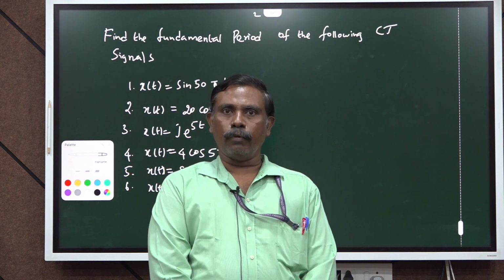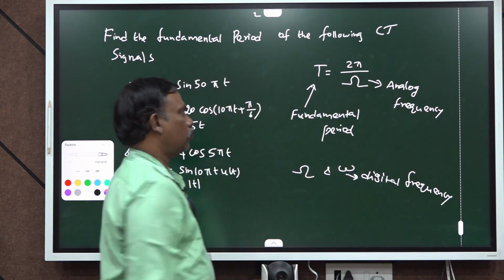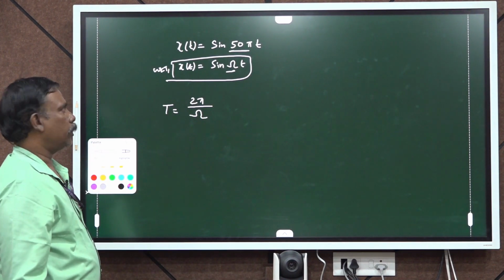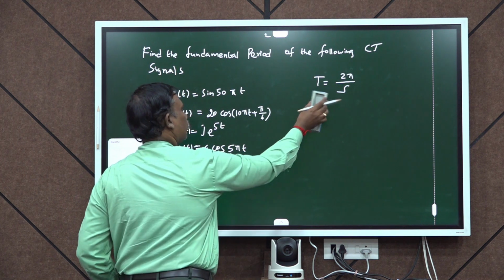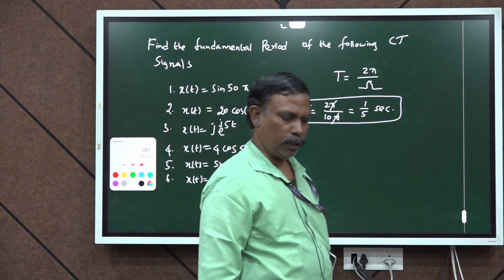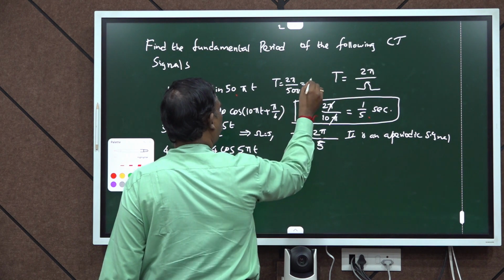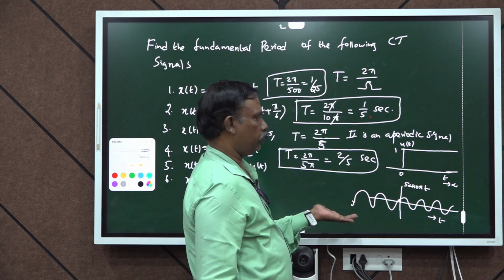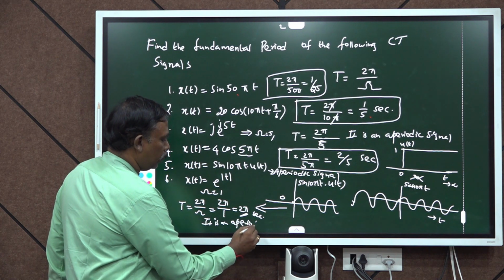Lecture 03:Tutorial Problem 1| Periodic & Aperiodic Signals | Signals and System |Dr. R. Suresh Babu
Lecture by:
Dr. Suresh Babu,
Near Virudhunagar,
Tamilnadu,
India